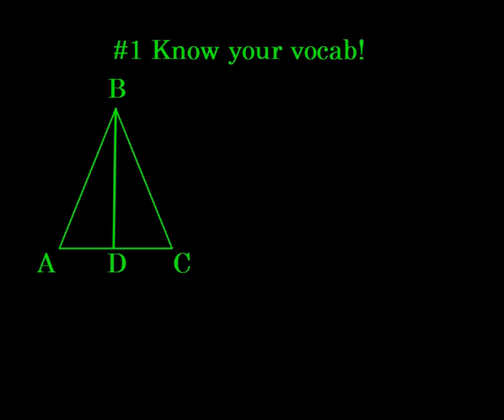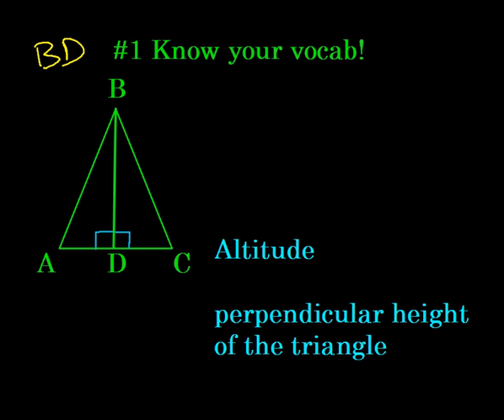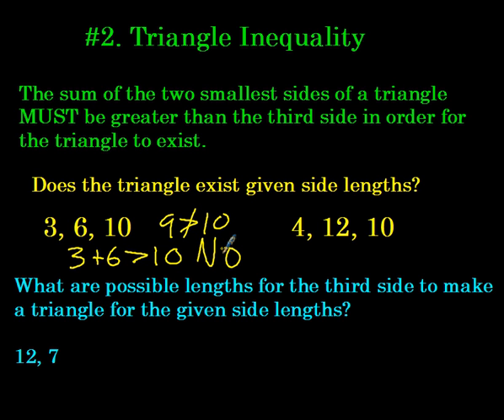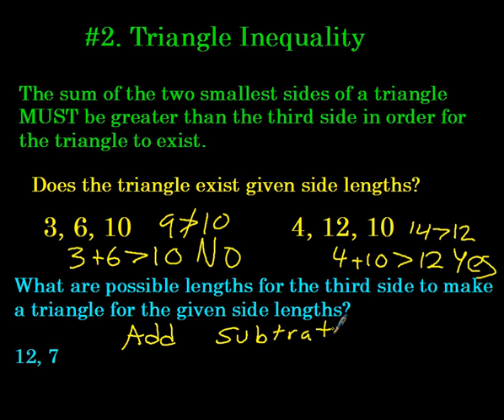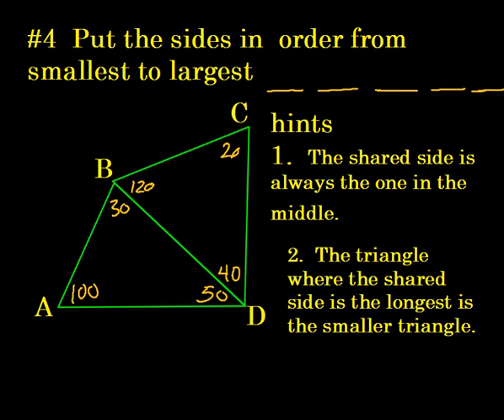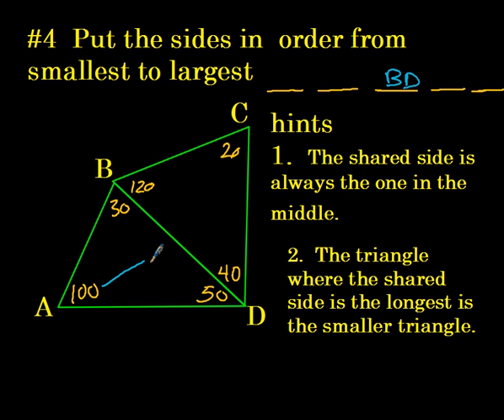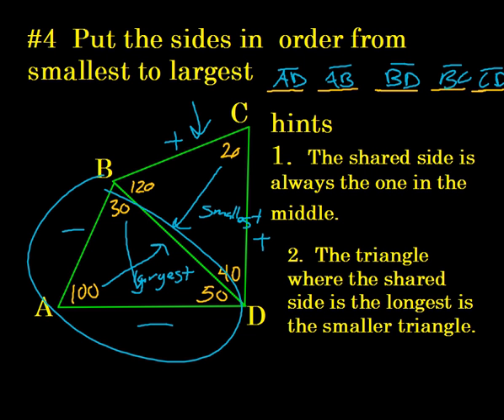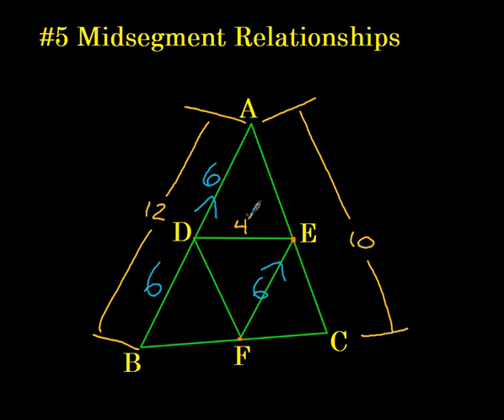Top 5 in under 5 Unit 6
Time to get ready for the very short Unit 6 test! Here are the top 5 things you need to know. once again I know the video is a bit over 5 minutes... deal with it!